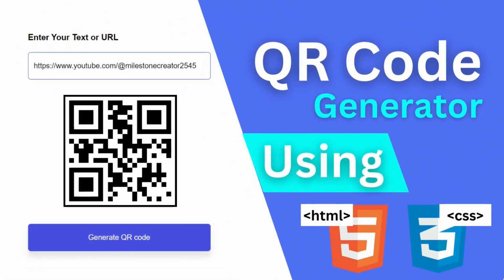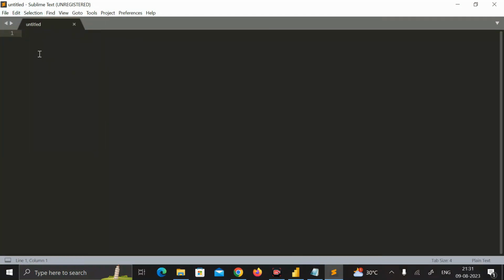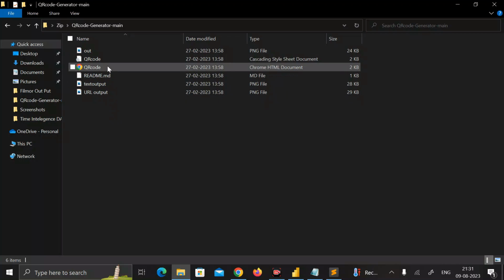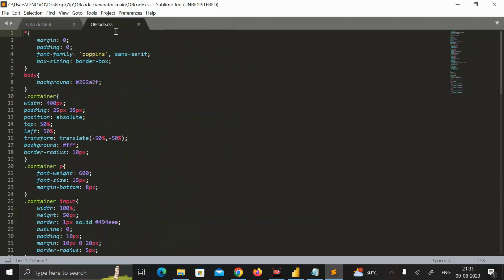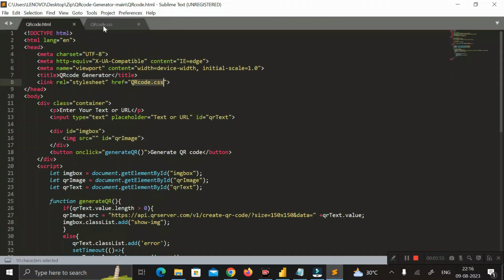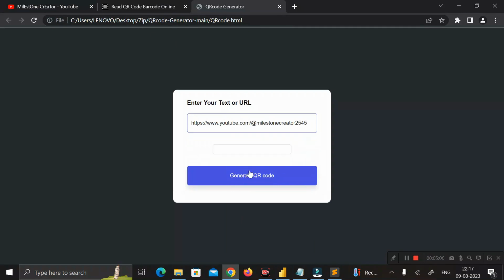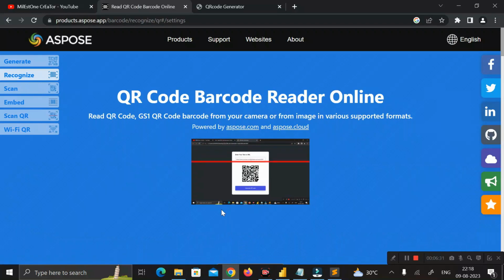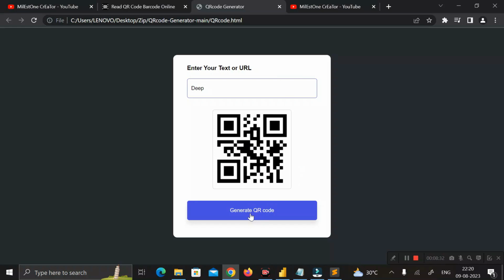🔥QR Code Generator Using HTML And CSS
So, today in this video we are going to see the:-
✅How we can create a " 🔥QR Code Generator Using HTML And CSS "

The language I have used here:-
✅HTML
✅CSS

👋 Additional resources
Interview Questions That Every Front End Web Developer Should Know[HTML/CSS]:-

Social Media Link
"Milestone Creator"